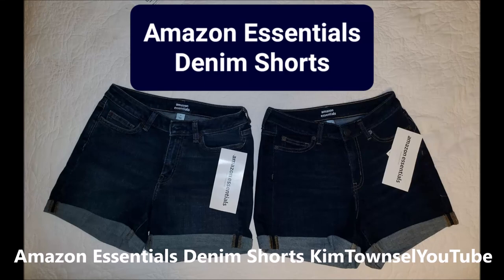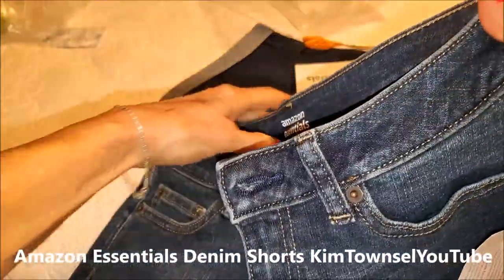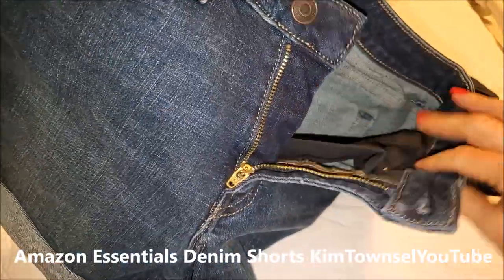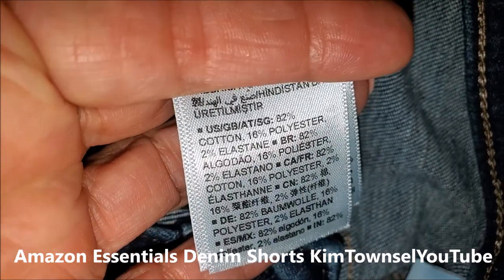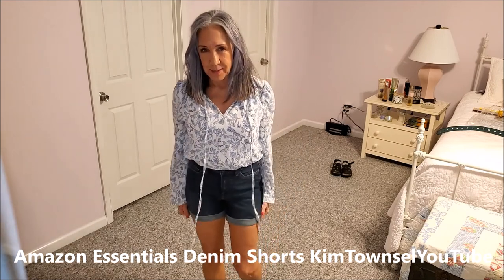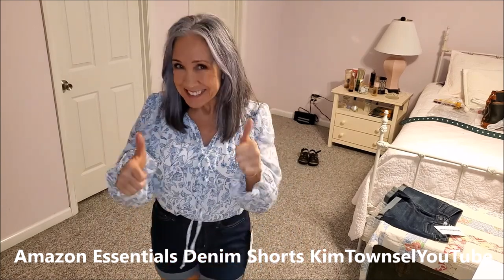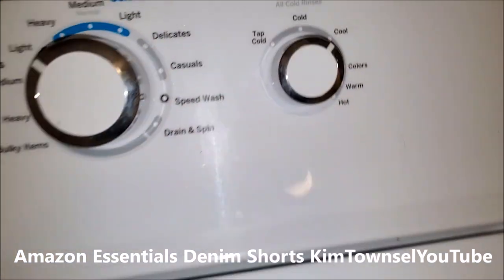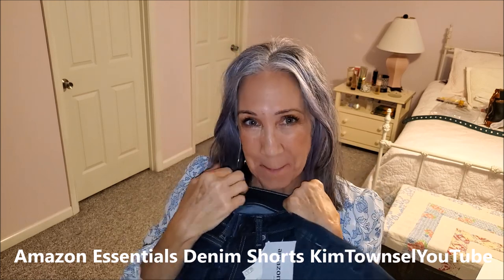Amazon Essentials Denim Shorts | KimTownselYouTube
Amazon Essentials Women's 5" Denim Short
Shorts that fit well, cover everything, and launder perfectly!